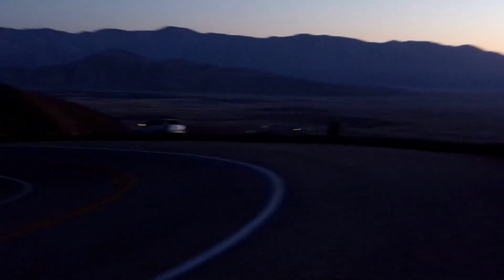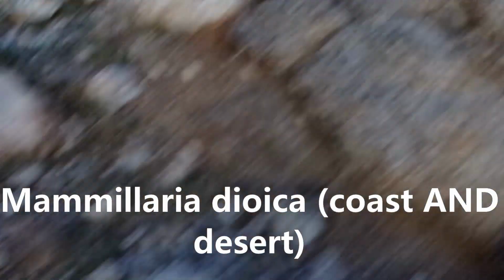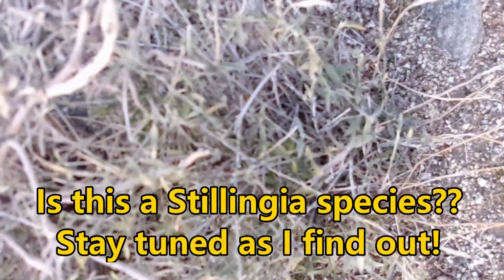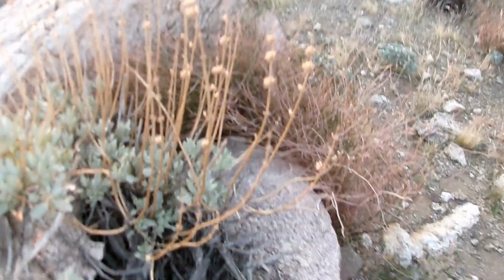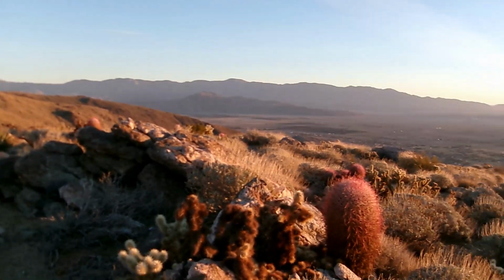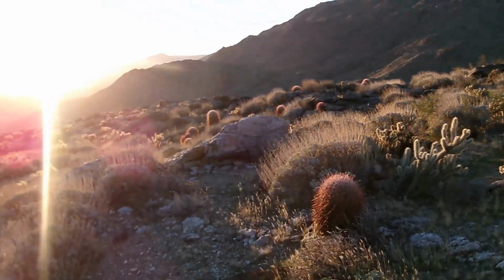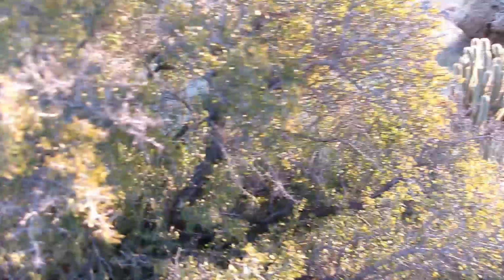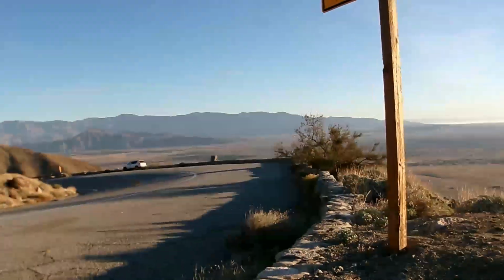1/16/24: Anza-Borrego Desert State Park- Borrego Lookout to Hill 2520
Anza-Borrego Desert State Park- N.E. San Diego County, Southern California.  On this very early start, I park at the large paved Borrego Lookout on S-22, and I commence my day's activity (first of 3 separate peak hikes today!) with my first hike, a warm-up sunrise start up to Hill 2520, a nice rise above Hwy S-22 near Borrego Springs!  Nice views are found here, along with some amazing botanical finds on this VERY SHORT .5 mile outing with 260' elevation gain, a fitting prep hike for some more hikes later that morning up S-22 from here!